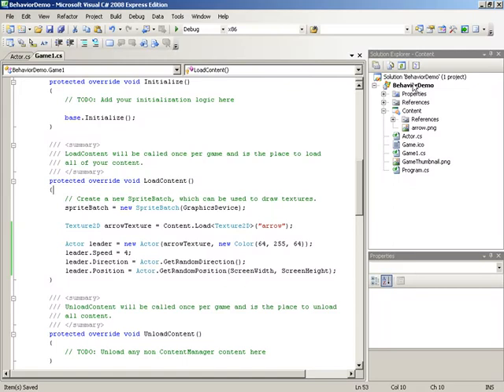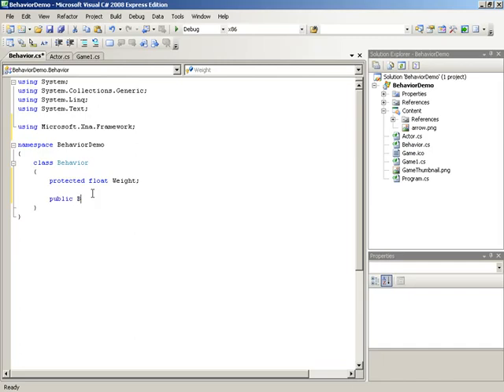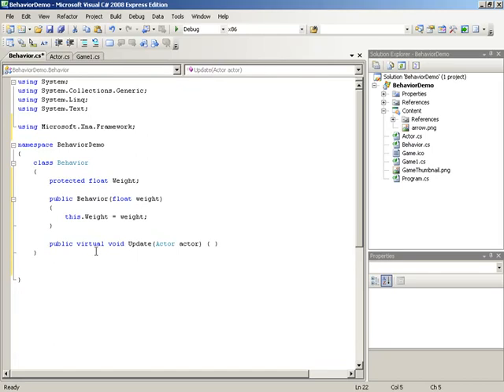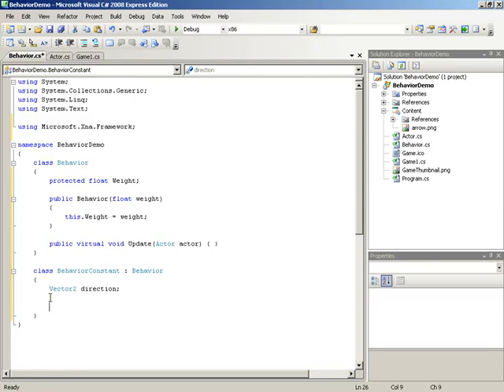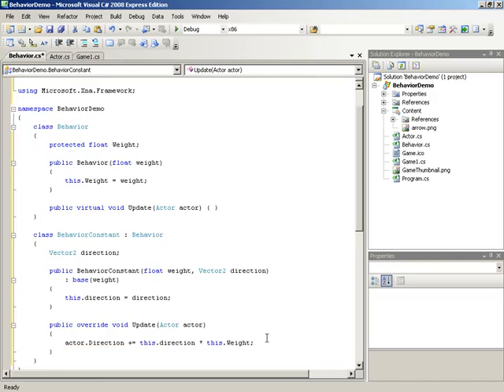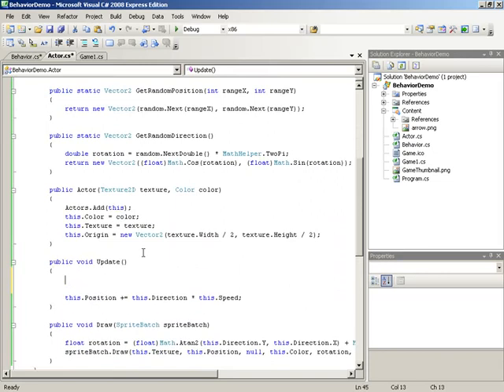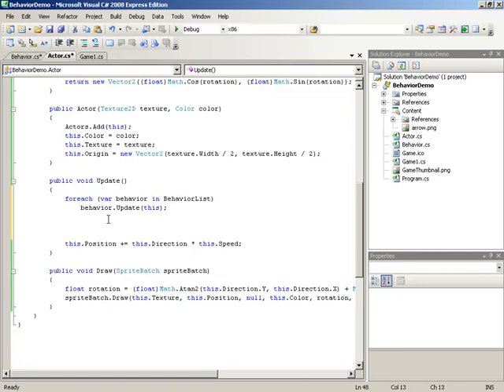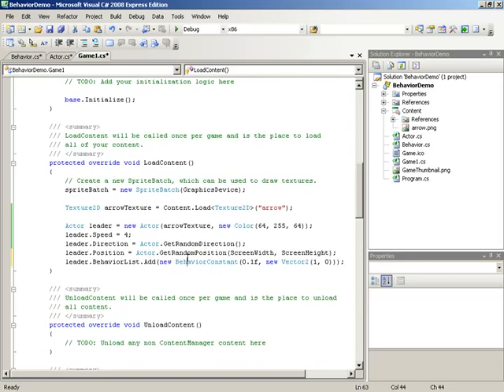🔴 Behavior Class • Behavior Systems • Learn C# / XNA / AI Programming • XNA Game • (Pt. 4)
Learn C# / XNA / AI Programming - Behavior Systems - Behavior Class.

In this video, we begin the setup of our behaviors. To begin, we set up the Behavior class, from which we will blend our various types of behavior for our actors.

In order to bring more "life" into your gaming projects, you're going to need a way to make your games "smarter." Artificial intelligence is one of the core elements of any modern-day game production. Convincing your players that their adversary is actually thinking and considering the situation goes a long way toward making your gaming environments more believable. In this XNA series, we take you through the first steps at developing your own game AI systems through the implementation of a simple weighted behavior system.

This 9-part XNA / AI tutorial provides a full introduction to all the basic fundamentals and core concepts of XNA / AI for beginners. Learn how to code - learn XNA / AI / Artificial Intelligence programming the easy way.

Enter the world of object-oriented programming as a beginner, or expand your programming knowledge with an XNA / AI / Artificial Intelligence full course taught by top-rated instructors. Apart from teaching you the fundamental programming concepts using XNA / AI programming, this course also covers the tools, how to write code, debug features, explore customizations, and start writing programs right away. It's one of the best courses to learn XNA / AI / Artificial Intelligence programming with so many tips, examples, and exercises.

Note: Even though this is a legacy XNA / AI / Artificial Intelligence tutorial, it is still one of the best XNA / AI / Artificial Intelligence full courses available with a focus on XNA / AI / Artificial Intelligence for beginners.